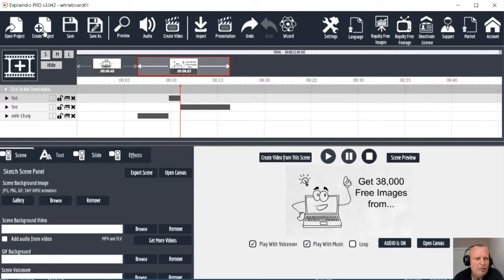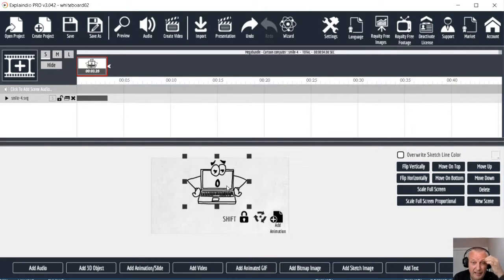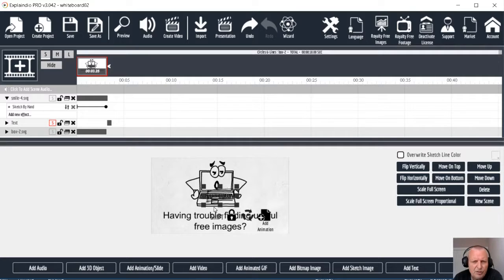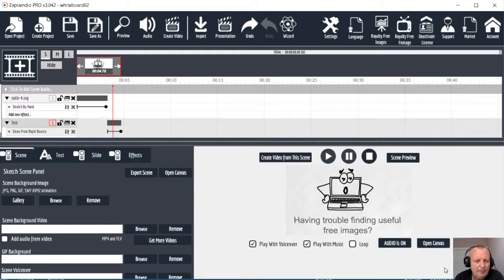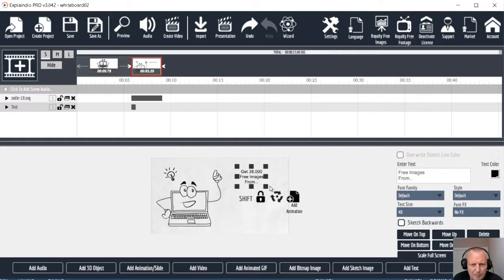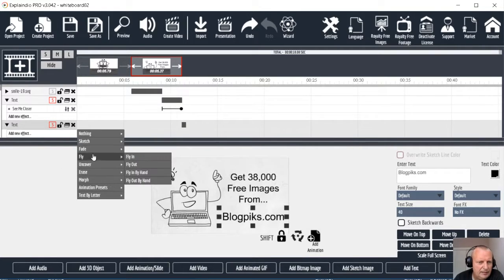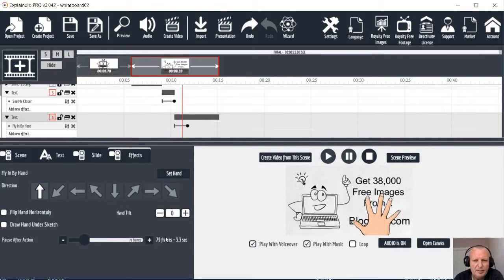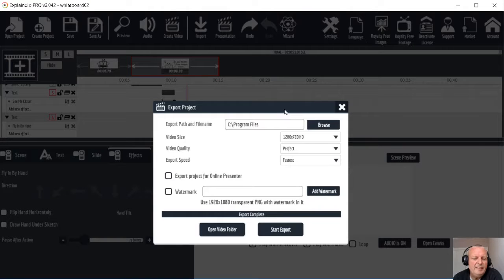Using A Whiteboard Video Maker Isn't Difficult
(aff link)

I made this video showing what video software I use and where to get free resources

I want to show you that using a whiteboard video maker isn't difficult. This video uses some different styles so let's have a look at the video first.

If you've seen any of my other videos you'll see they're really short – sometimes only 10 to 20 seconds long.

I use these on Twitter and Facebook to grab people's attention and to get them to click through to the website, blog article or youtube video.

I use Explaindio Pro which is $59 for a year and I recommend joining the membership club. It is $1 for 7 days and you can download many further resources like video backgrounds, slides, and illustrations. Just join for 7 days then cancel.

You can see a text version of this video with screenshots

0:11 - Final video
1:05 - Create new project
1:23 - Add a new slide
1:32 - Use paper background
1:52 - Add a sketch image
2:36 - Resize image
2:51 - Add text
3:50 - Preview
4:06 - Synchronize Elements
4:47 - Add text effect
5:49 - Adjust effect timing
6:00 - Pause after effect
6:25 - Use a second scene
8:55 - Fly in by hand effect
10:14 - Pause at the end
10:37 - Add music
11:45 - Create the video

Other Explaindio Videos

video014